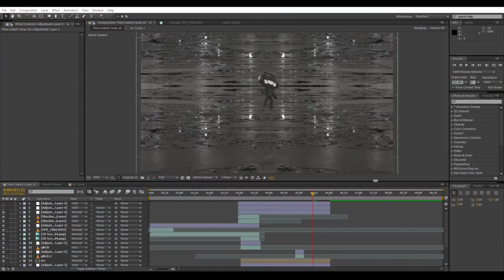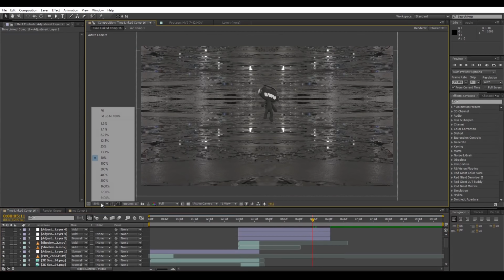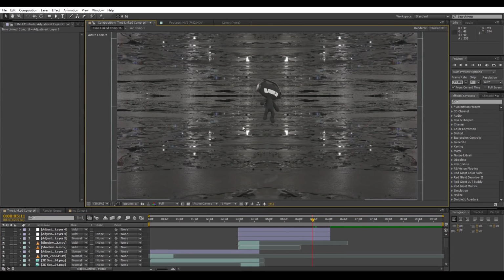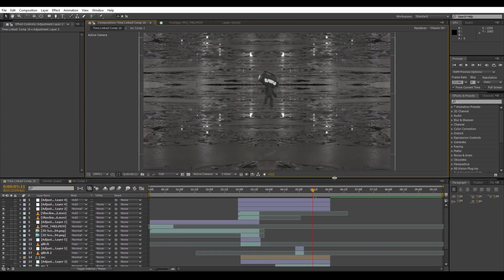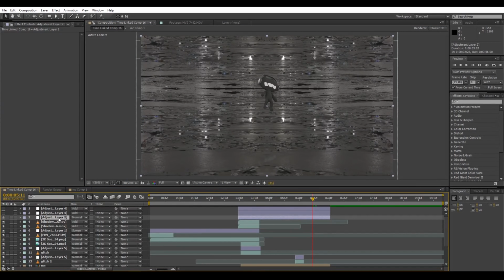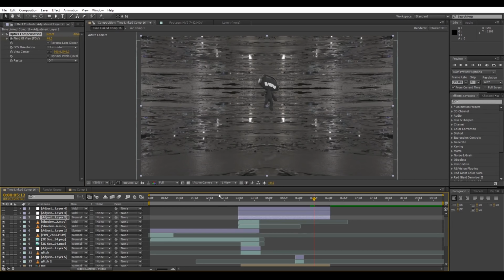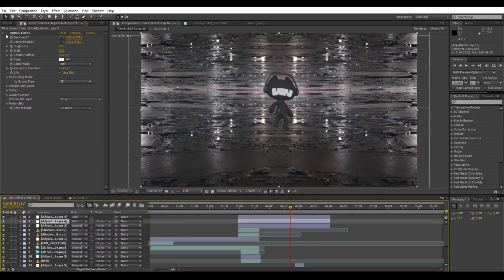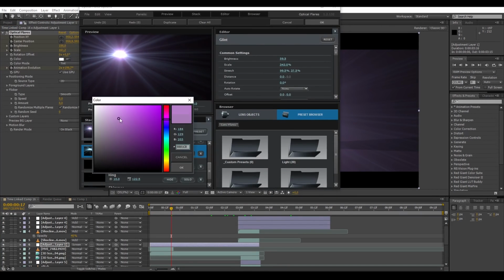Making of “Time” (Tips For Guiding Visual Attention!)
This is a kind of "Making of" / Tutorial of my recent Monstercat music short "Time". In this video I show a little more of the thought process that goes into creating the final visuals that you see. There is also a short tutorial explaining an important idea that helped in making the final video what it is. Hopefully this is something that can be helpful to anyone interested in visual creation of any sort! :)

Intro/outro song: Razihel & Fareoh - Forever